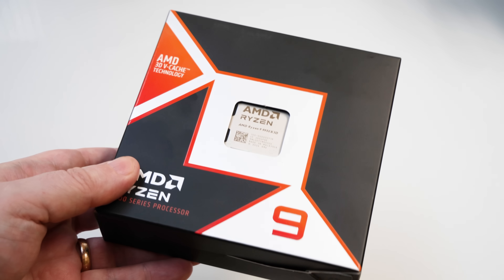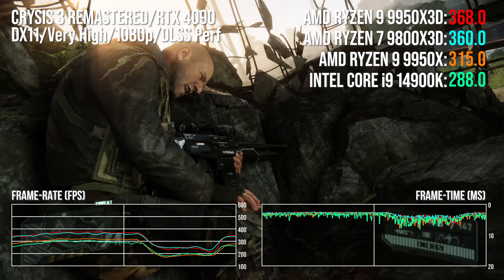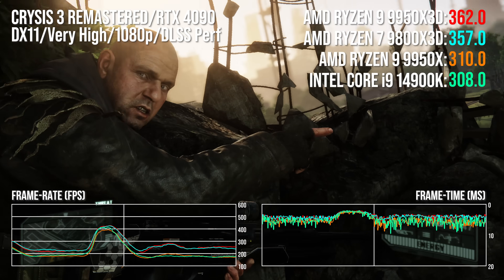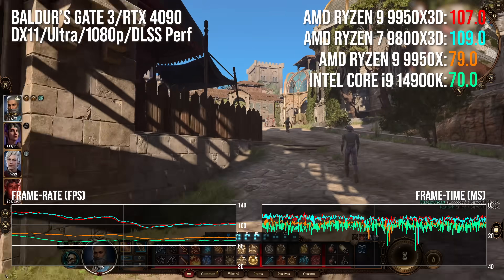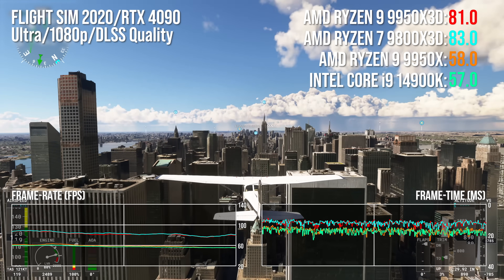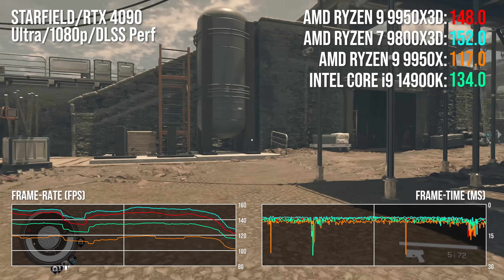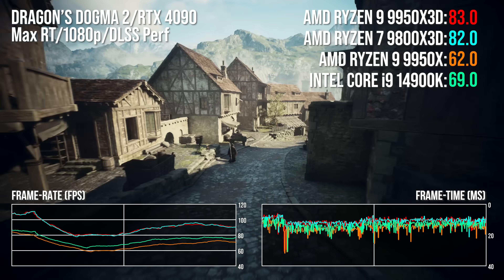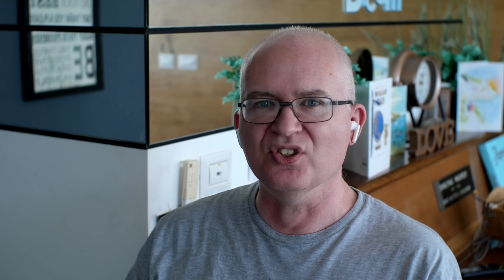Ryzen 9 9950X3D: Easily The Best New CPU of 2025